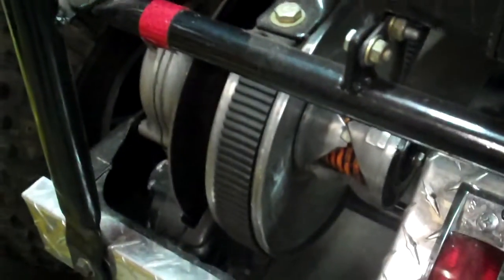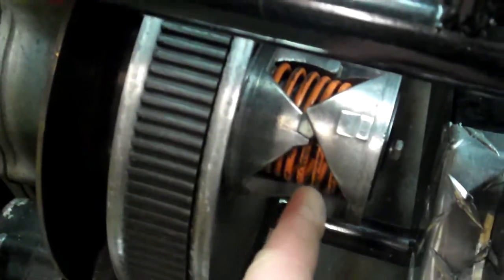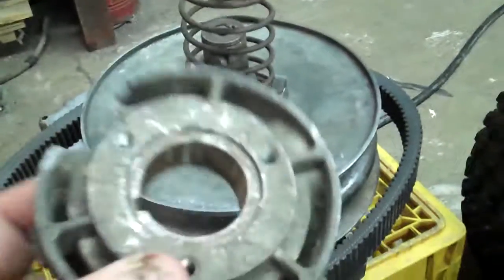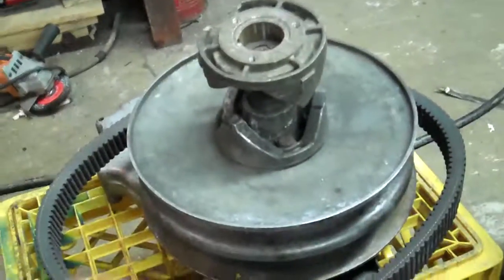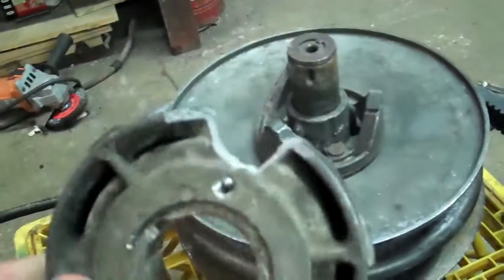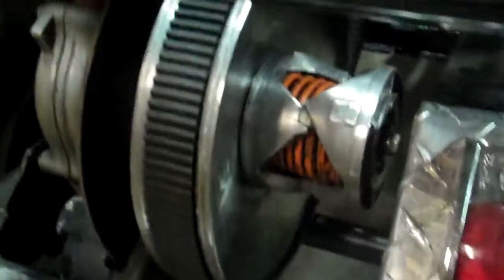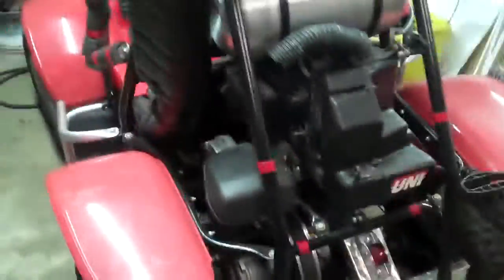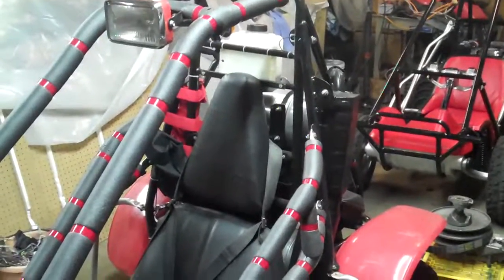Honda FL250 Odyssey Driven Clutch Mods To Fit Larger Sled / Snowmobile Belts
This is how I moddified my stock fl250 driven clutch. Been getting questions so this is the vid. Works great so far.